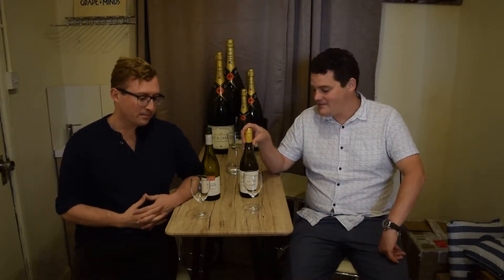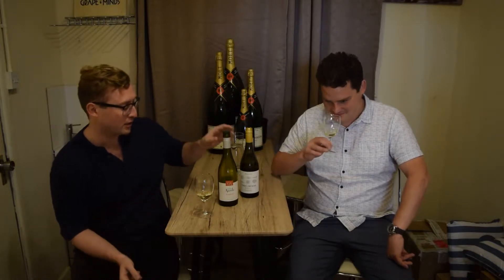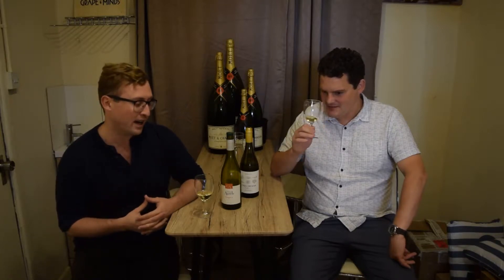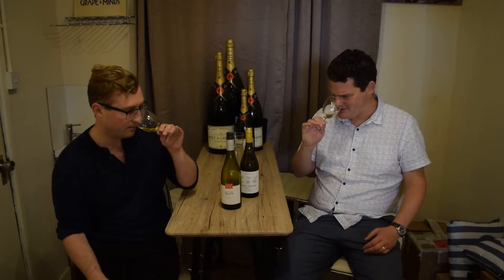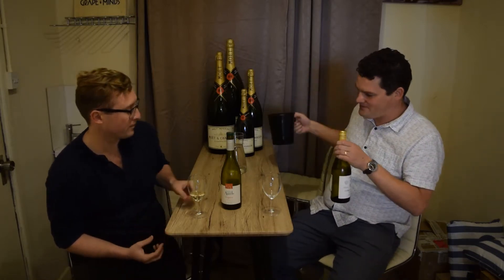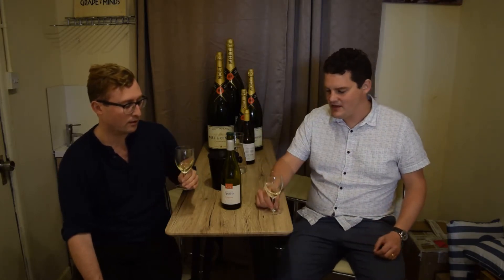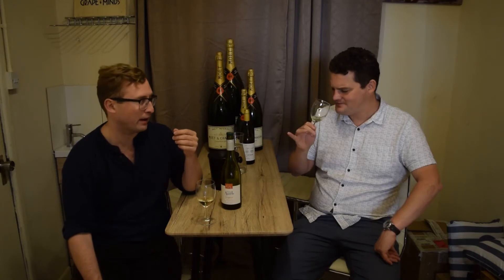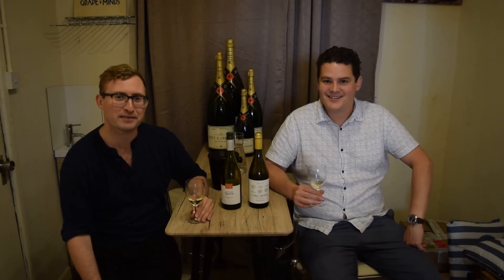Viognier and Albarino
Mike and Freddie talk you through a Viognier from our recent in-store tasting and an Albarino that featured on BBC Radio Oxford.